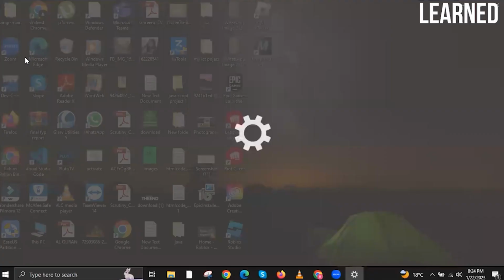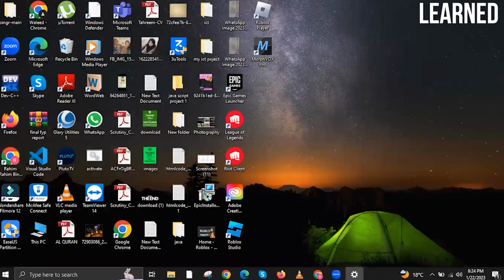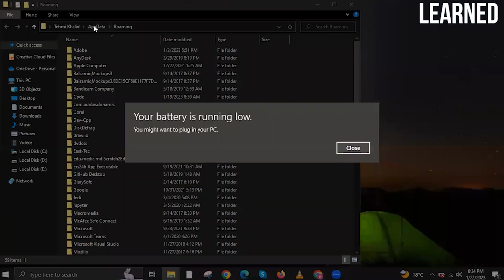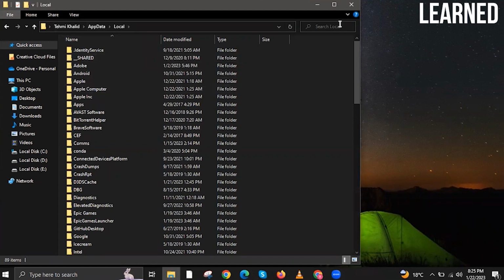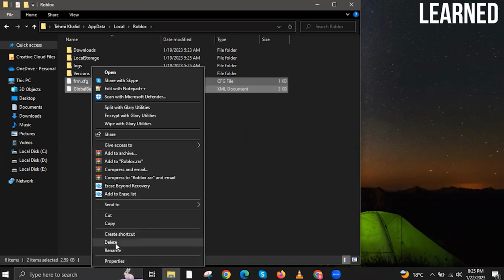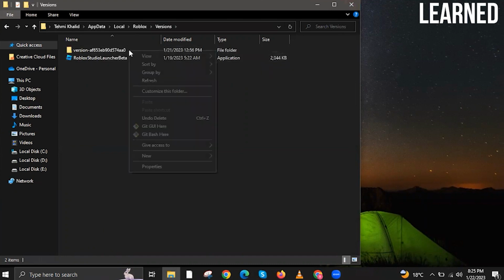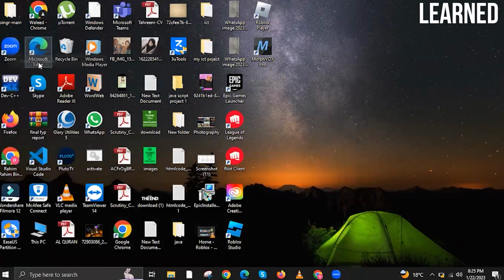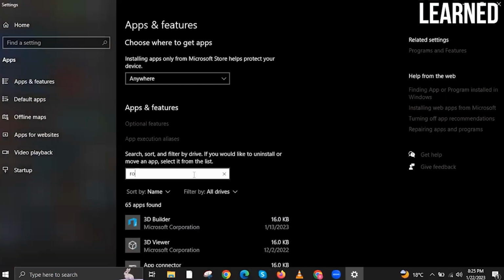How To Fix Roblox Error Code 268 (2023)